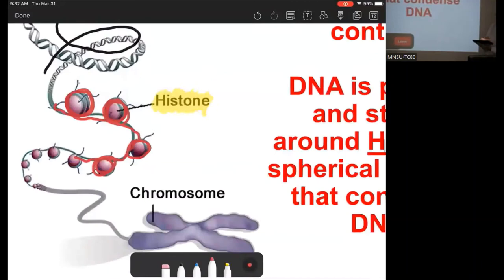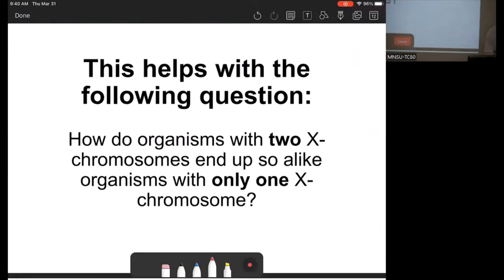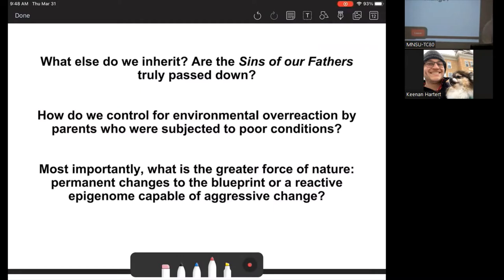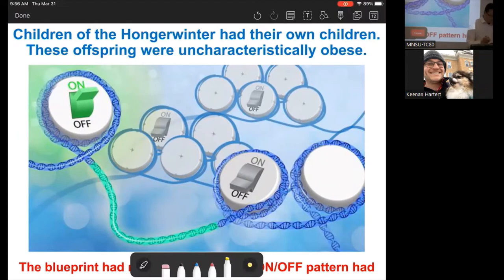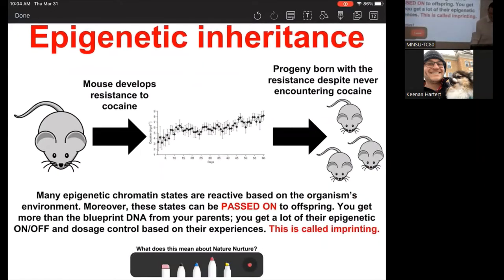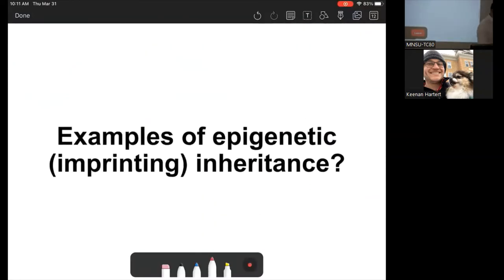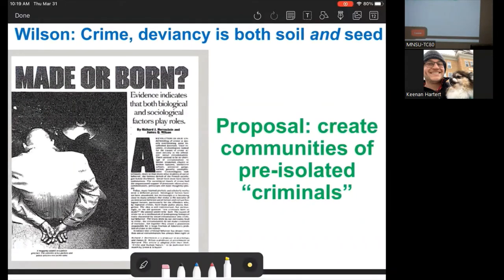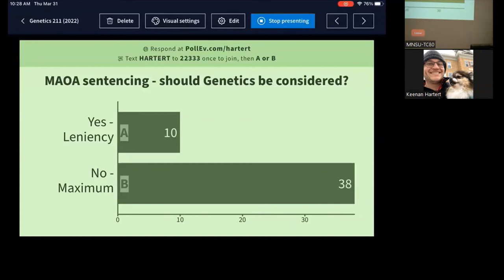Genetics Lecture 20 - Epigenetics II